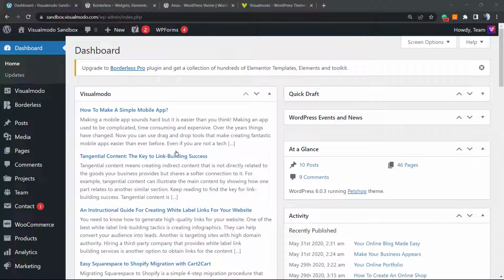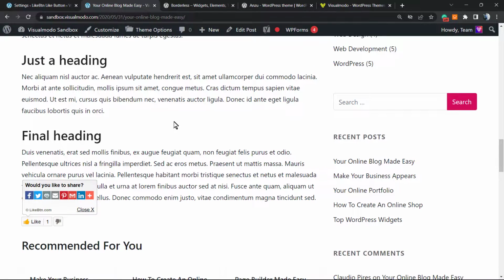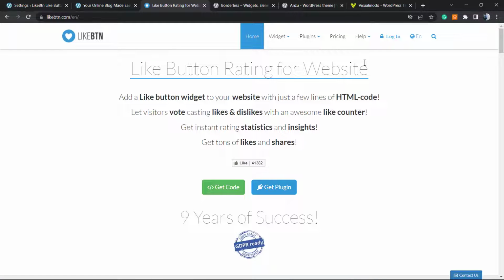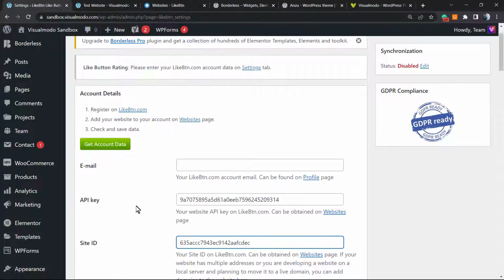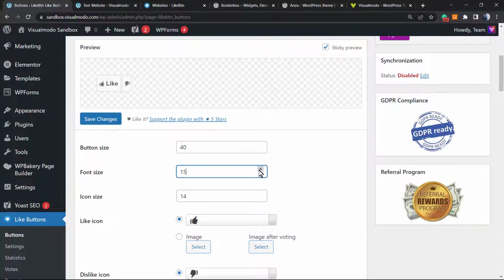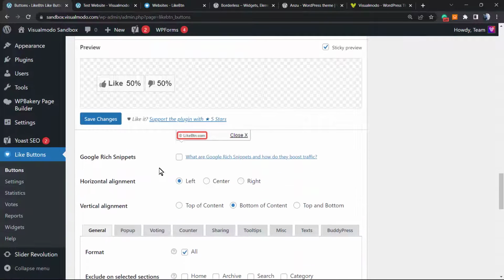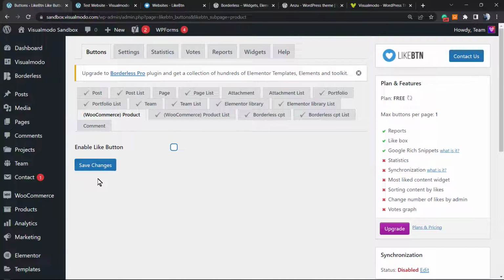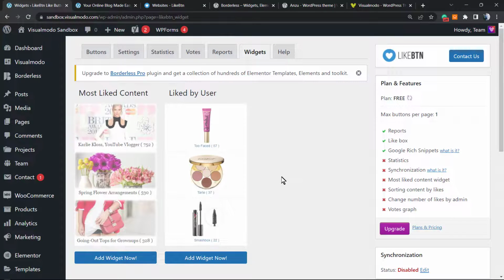How to Add Post Like Button & Rating to WordPress For Free? 👍❤️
In today's video tutorial we'll learn a simple, fast, effective and free method to add and set up a like and rating button to our WordPress blog posts, pages, or custom post types.

As you probably know by now, while minimalism is all the rage, people are still looking for ways to spice up the content they create. One of the most popular methods these days is to add a like button to your post. Let's talk about the best way to do this in WordPress. The power of the like button

We've all seen it a few times while scrolling through the content of certain websites. Yes, there are usually share buttons or Facebook-like buttons, or even other rating systems. It's all there to help you interact with a post or page after reading the content.

When you click the WordPress Like button on a post, you are telling the author that you liked the content. This can also act as a motivator for other readers as they see social interactions etc. This will encourage them to read the content more often, as they will see a lot of people clicking the "Like" button on the post.

Done right, it's also a great way to increase your social media share of all your content. Adding a like button to your WordPress posts next to social media share buttons can help increase shares. Or you can display the Like button in WordPress in another area of the page.

Either way, the "Like" button on your post is visually appealing and helps your content by giving your readers a boost. There are several ways to achieve this. Yes, you can always create your own button system with your own code. However, this will take a lot of time and work.

Today I will show you how to set up a like button plugin that you can configure and easily add to any post on your WordPress site. Let's take a look at my plugin of choice.